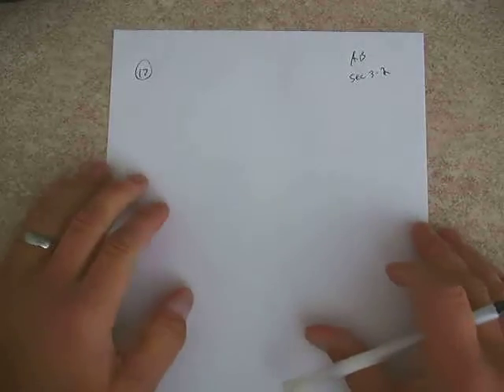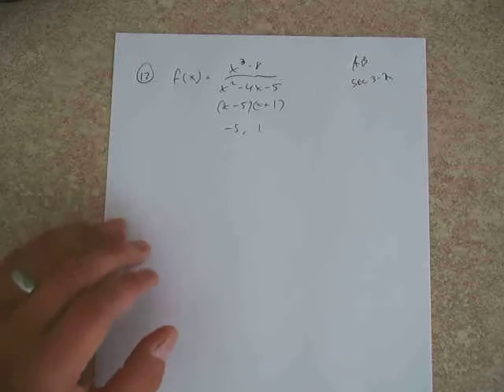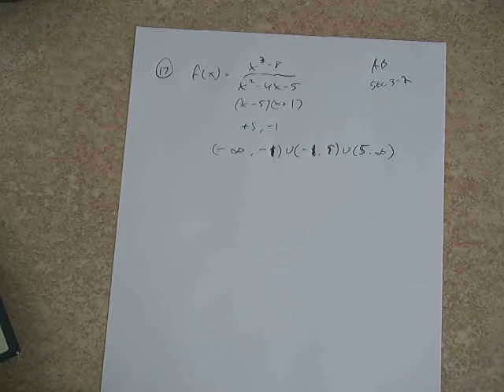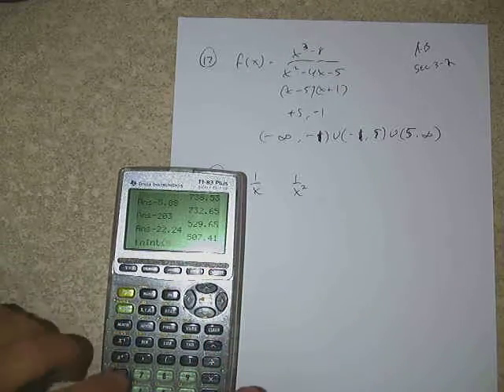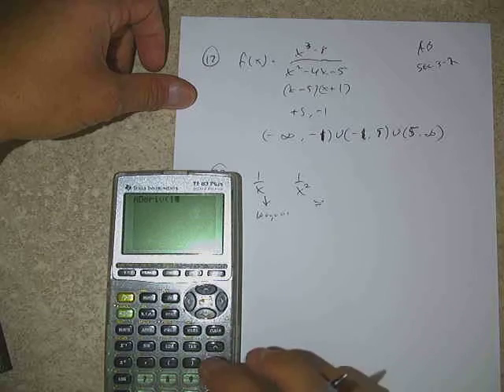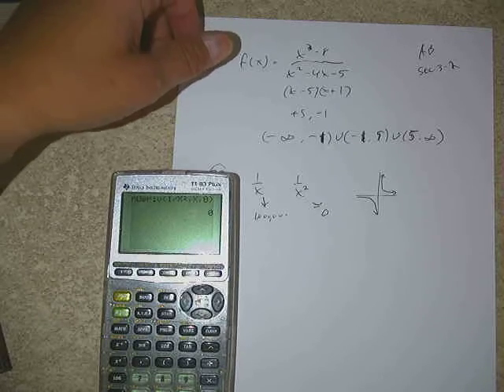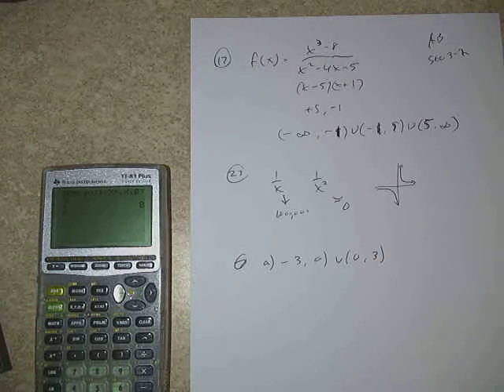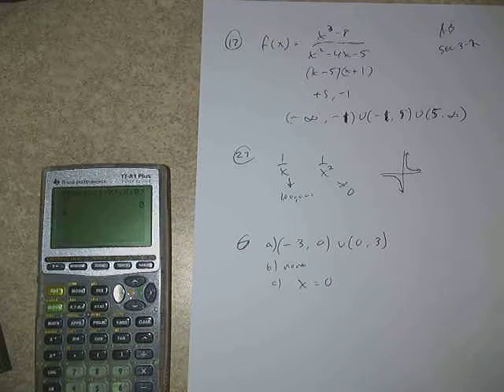AB Sec 3 2 Part 2 - 2014-2015